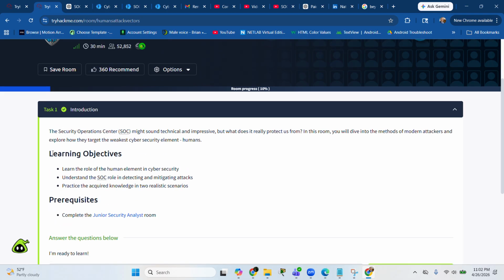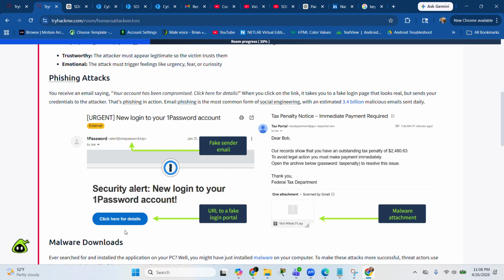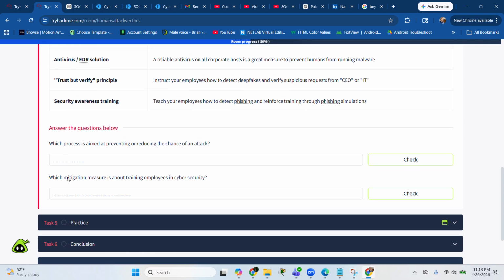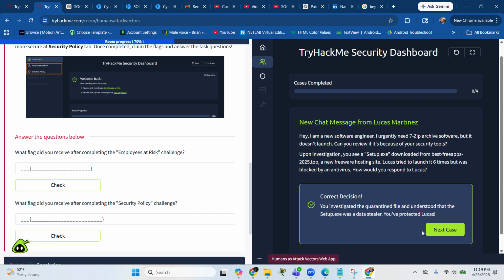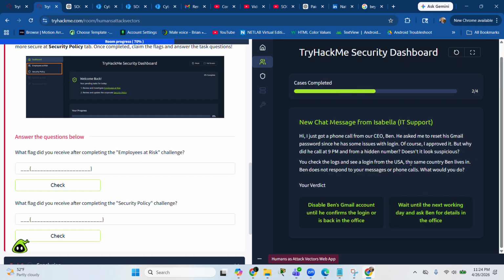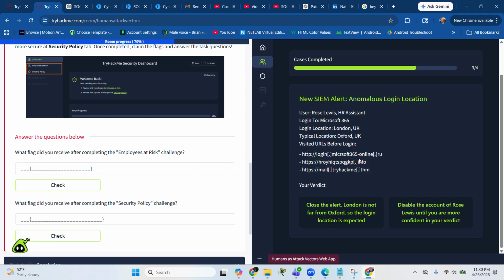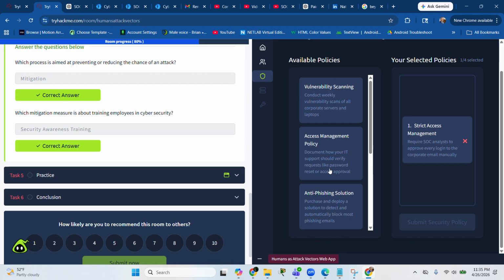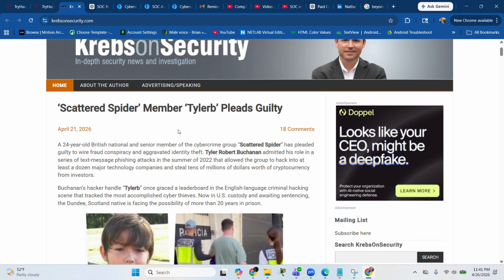Humans as Attack Vectors Walkthrough | TryHackMe